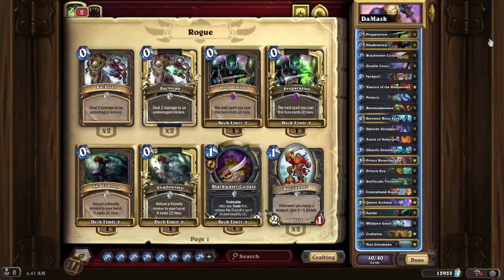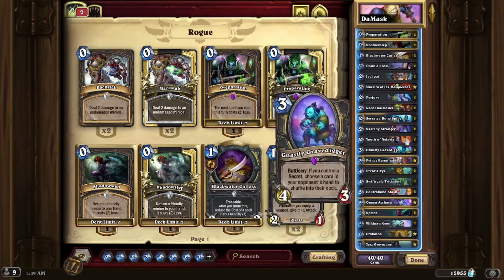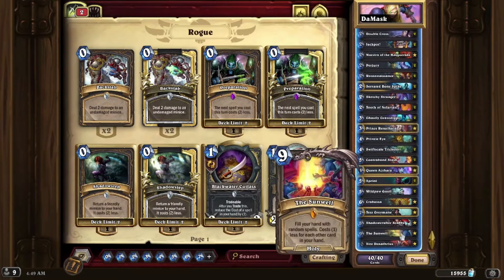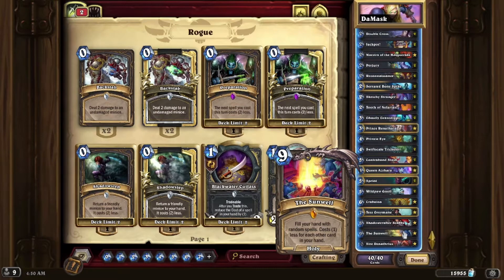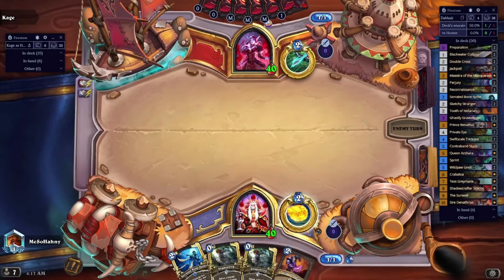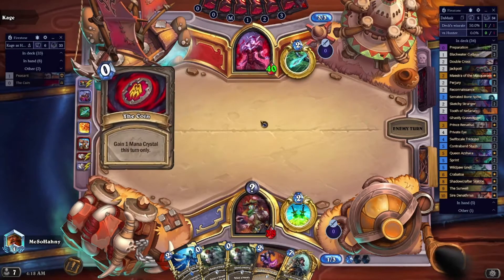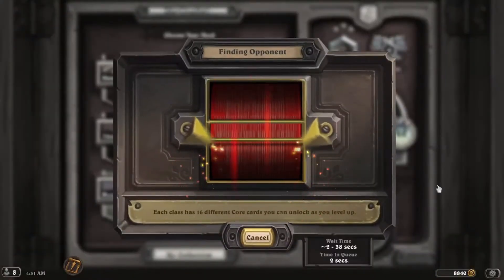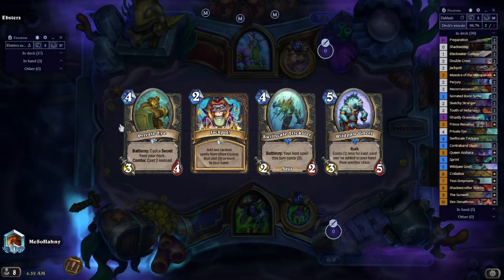The BEST Deck til the New Expansion- XL Secret Rogue